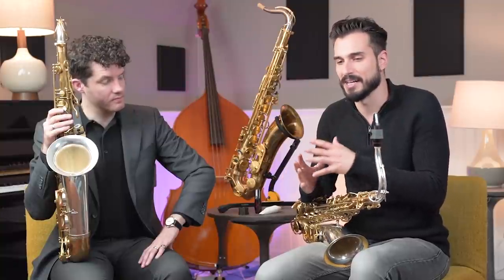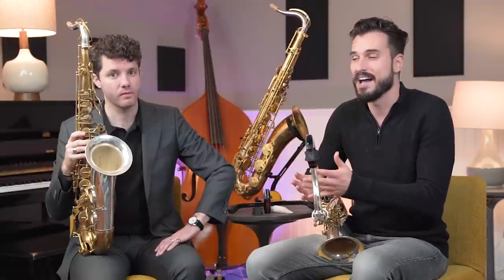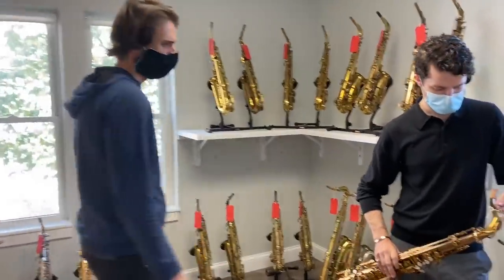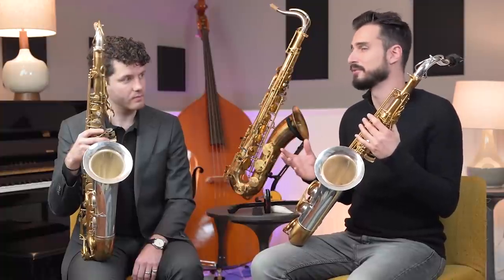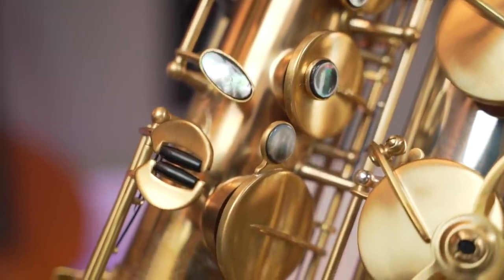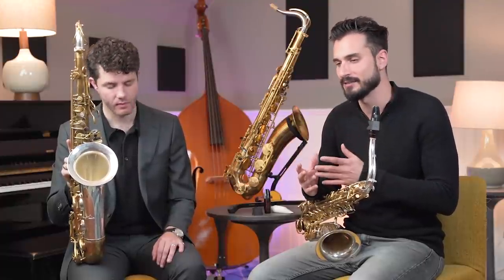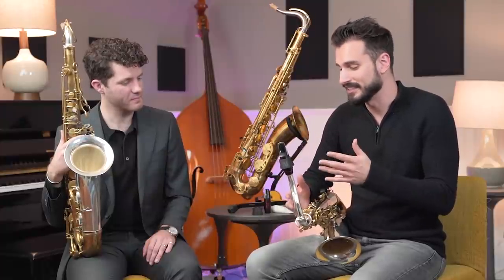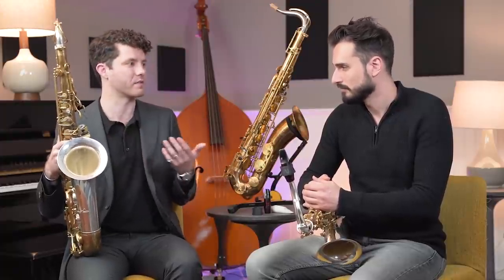Introducing Nexus Saxophones, Mouthpieces, Reeds and Ligature!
Every Nexus Saxophone is Hand Assembled in the USA by Jack Tyler of the Boston Sax Shop
Look out for more videos diving into the specs of the Mouthpieces, Reeds and Ligature!

0:00 - Nexus Select Sample
0:45 - Nexus One Sample
01:25 - Nexus Backstory
02:15 - Jack
02:31 - Nexus Product Line
03:12 - Nexus Saxophones
04:00 - Lightweight Mechanics
05:15 - Neck Mechanics
06:47 - Ergonomics
08:58 - Play Testing & Quality Control
09:40 - Materials + Hand Assembling in USA